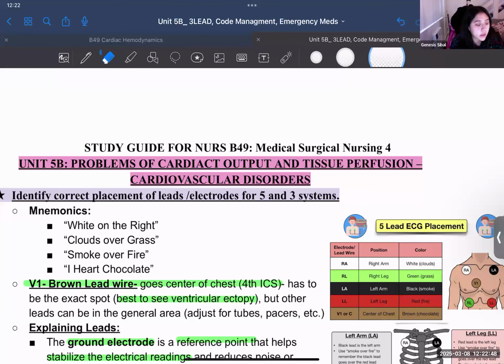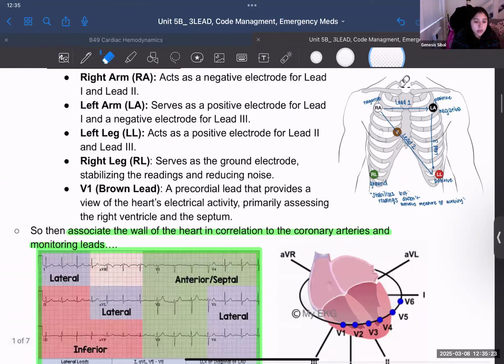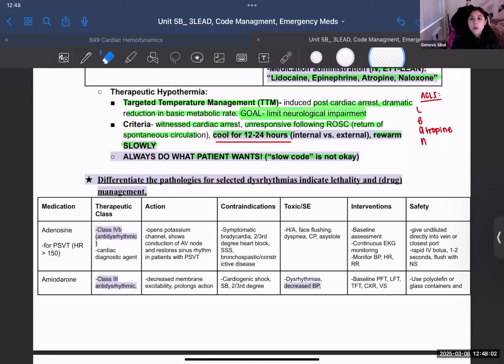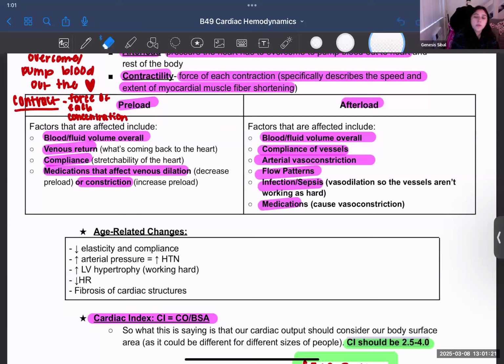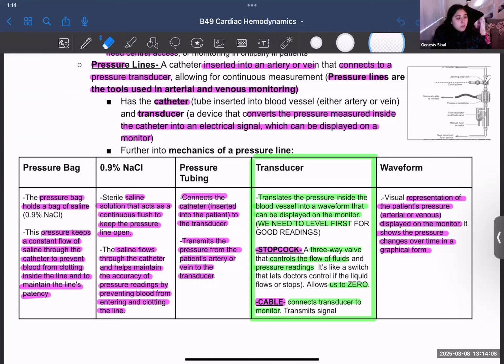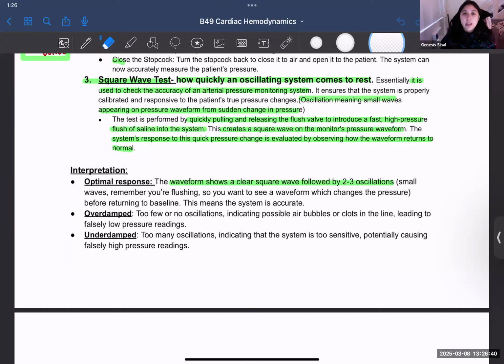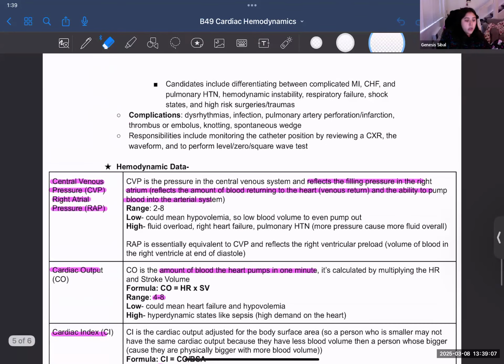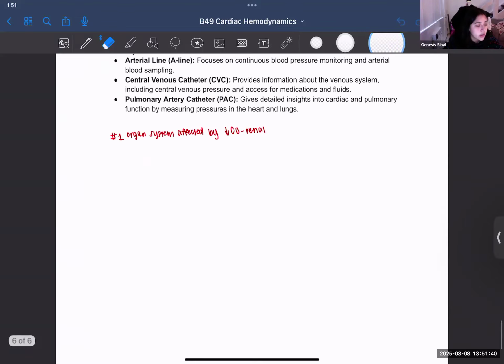3 Lead and Hemodynamics Review